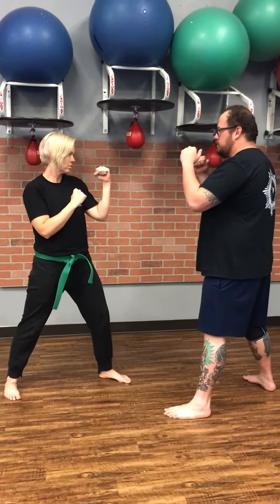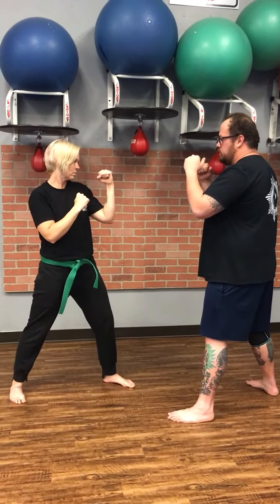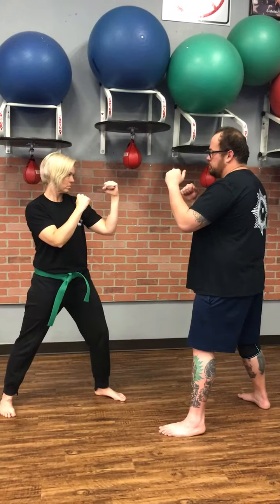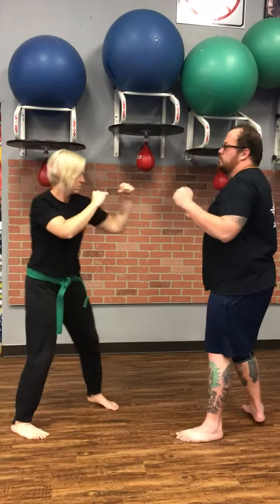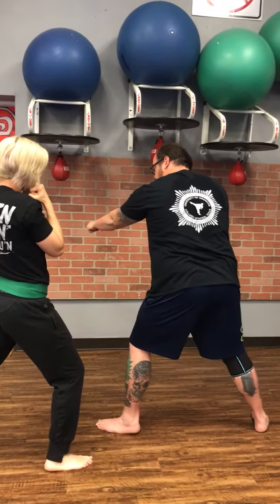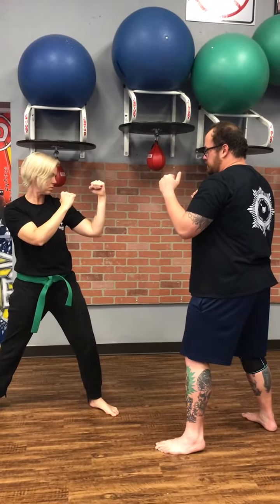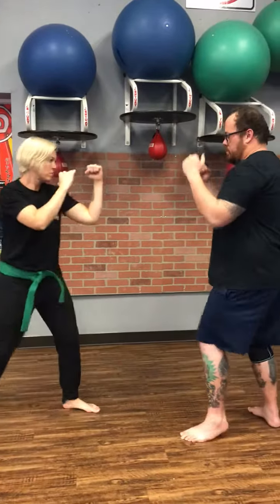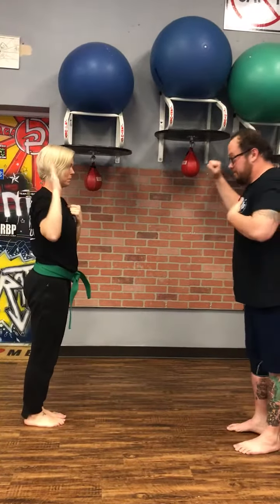Sinwali Boxing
From a boxers stance your opponent will grab your guard and throw a straight punch to your chin, the moment that punch comes your way you will parry it and side step and throw a immediate counter strike, a straight punch to their jaw (or rib).
This is Sinwali Boxing. It is simply executed when the fight has already engaged and you are in punch range and your opponent grabs your guard...

Watch this again and again. Pay attention to the body movements, the party blocks, the timing.
If you don’t have a partner then shadow box and simulate the moves by a would be attacker.

Train this for 15-20 minutes. Be nice to your partner and don’t parry to hard as being slapped for 15-20 minutes might get old... instead, train for 3 minutes on one side then switch to a open stance or a closed stance for another 3 minutes. Then switch hands for 3 minutes and repeat on other side. Then it’s your turn to be the attacker.

Be sure to breathe out and keep those guards up. Find something positive to say to your training partner and if you don’t have one. Then feel good about yourself putting that work in. Give yourself time to develop these skills.

Watch these videos on your TV on a big screen and take notes. This is your time to develop much!:)

P.S. my wonderful students demonstrating here had a full evening of filming Krav Maga, Keysi, Jiujitsu, Karate and Arnis. By the time our videos came to an end and we bowed, We almost didn’t remember what system we were working in and often caught us off guard with the bow etiquette as each system has its bow, LOL! You can see this here in this video, I laugh and have so much joy in my heart when I see it. Gotta love the etiquette in the Arts!:)))